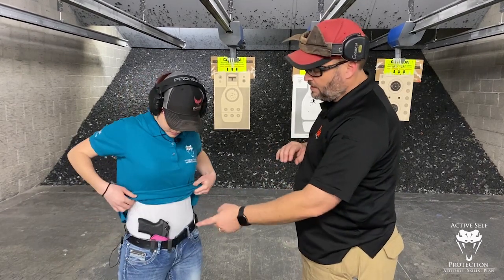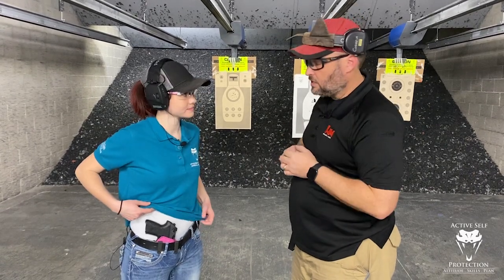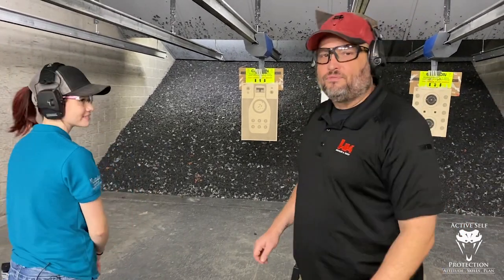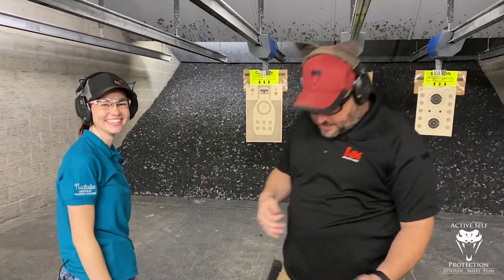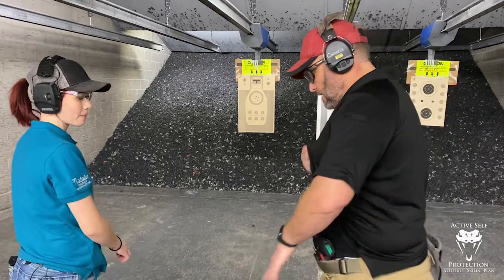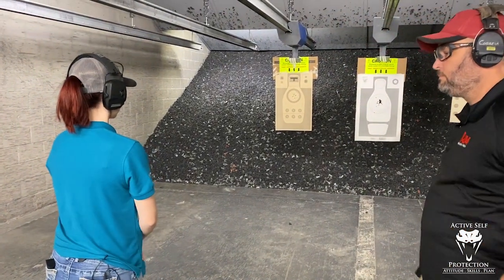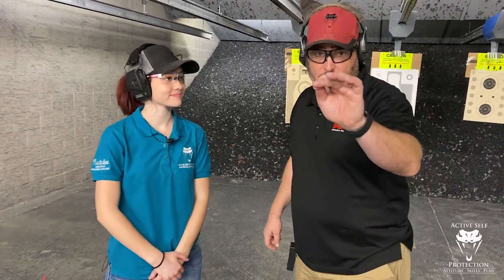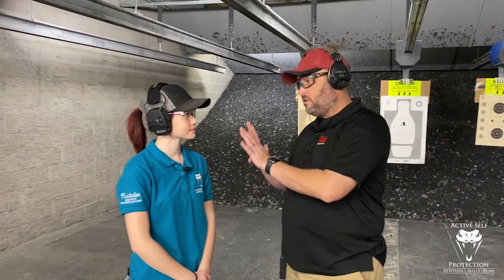The Chronicles of The Range Monkey 4 (Safely Holstering A Traditional Double Action Gun)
Please thank POM Pepper Sprays for bringing us today’s video of The Chronicles of The Range Monkey 4 (Safely Holstering A Traditional Double Action Gun)!  and order your less lethal tool today.  POM makes a great product and we are glad to have them as a sponsor here at Active Self Protection.

If you value what we do at ASP, would you consider becoming an ASP Patron Member to support the work it takes to make the ASP Extra videos like The Chronicles of The Range Monkey 4 (Safely Holstering A Traditional Double Action Gun)? gives the details and benefits.